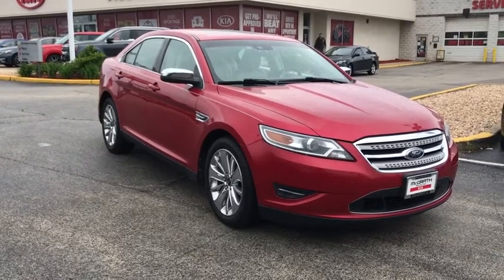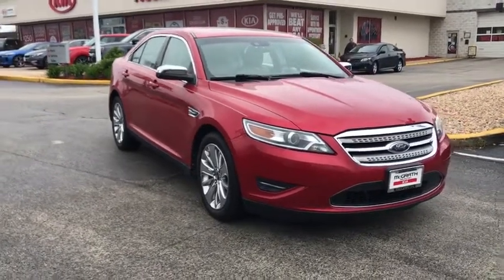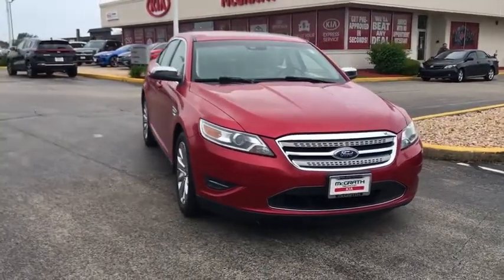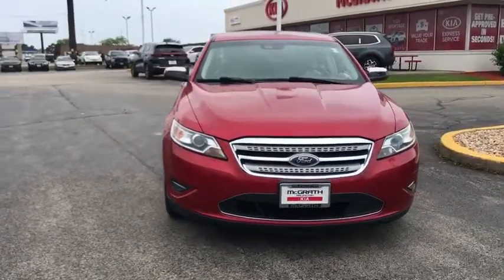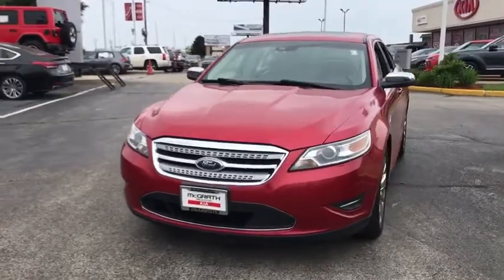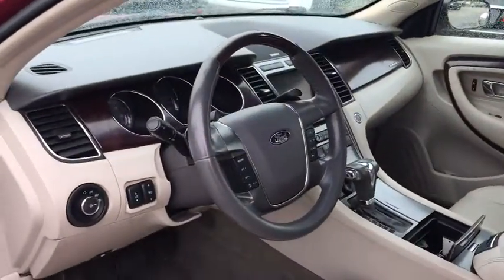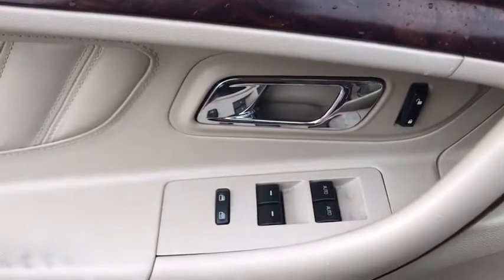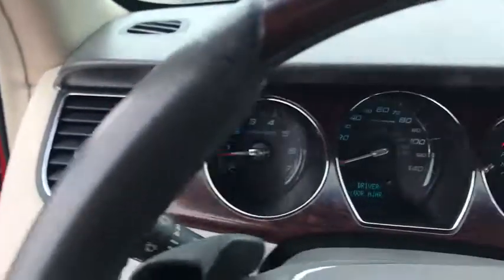2010 Ford Taurus Arlington Heights, Buffalo Grove, Des Plaines, Skokie, Glenview, IL K12707A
Used 2010 Ford Taurus available in Arlington Heights, Illinois at McGrath Arlington Kia. Servicing the Buffalo Grove, Des Plaines, Skokie, Glenview, IL area

1400 E. Dundee rd

Ford 2010 Taurus Limited **BLUETOOTH HANDS-FREE CALLING!**, **CERTIFIED BY CARFAX - NO ACCIDENTS!**, **CHROME WHEELS**, **HEATED AND COOLED LEATHER SEATS**, **KEYLESS ENTRY**, **MOONROOF**, **NAVIGATION!**, **POWER SEATS**, LOCAL TRADE IN.brMcGrath Arlington Kia is a full service Dealership. We proudly offer the highest quality New and Pre owned cars with the best value and this one is no exception.